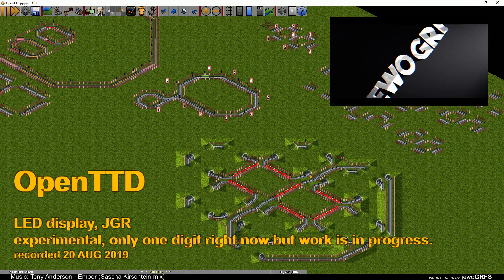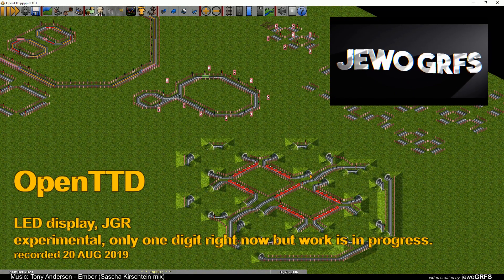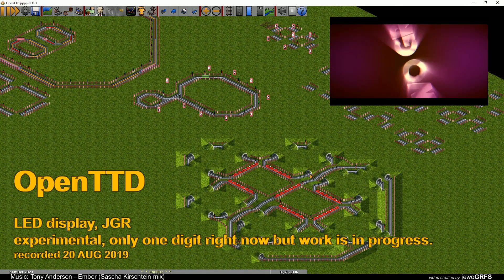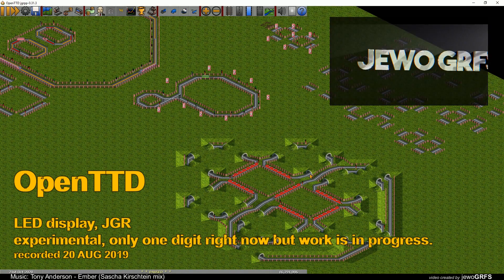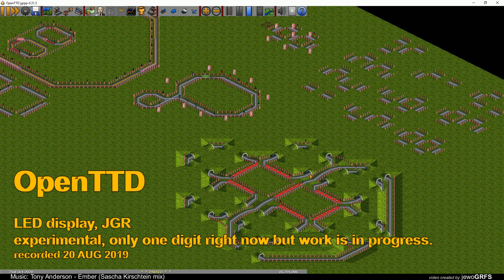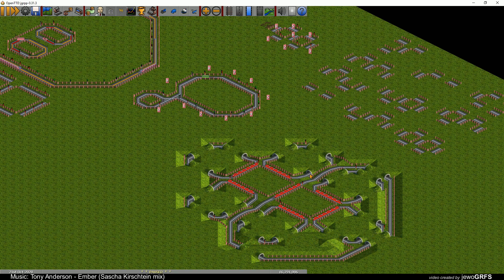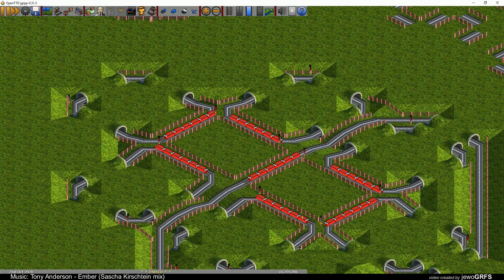🚅OpenTTD - LED display, experimental, only one digit right now but work is in progress, JGR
Experimental one-digit LED display. In this video I don't explain how I did it. I just want to show it and thank my friends. I will provide more explanations after finishing work.